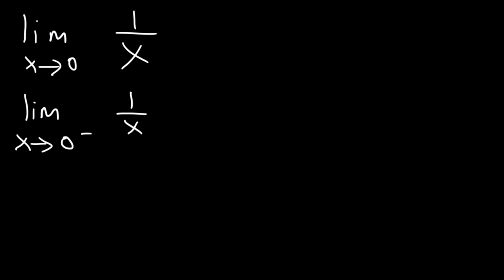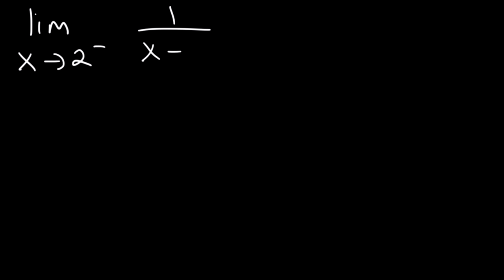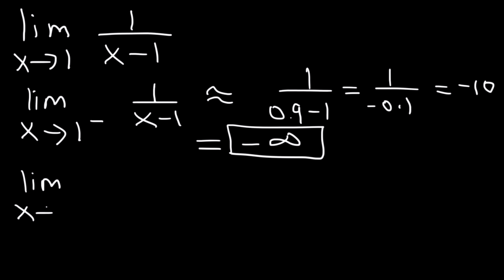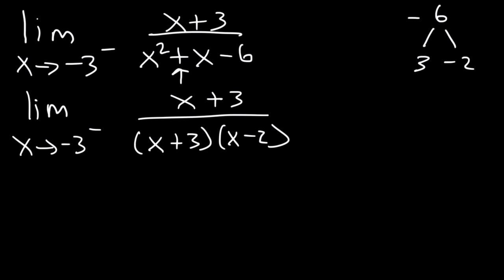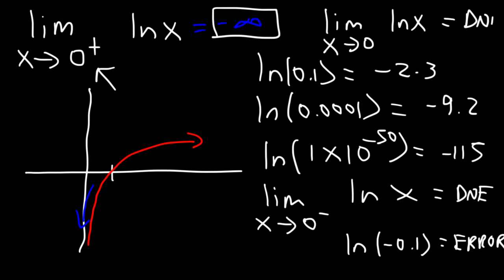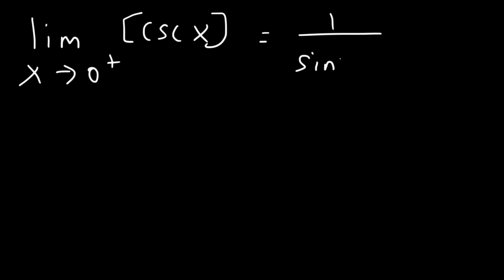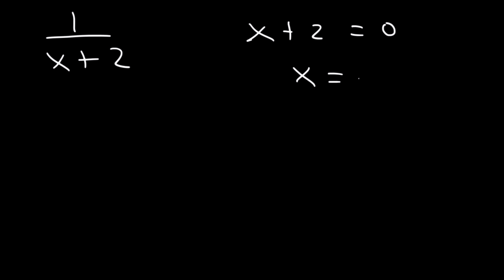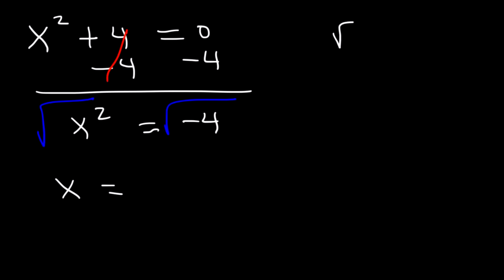Infinite Limits and Vertical Asymptotes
This calculus video tutorial explains how to evaluate infinite limits and vertical asymptotes including examples with rational functions, logarithms, trigonometric functions, square roots, and radicals.